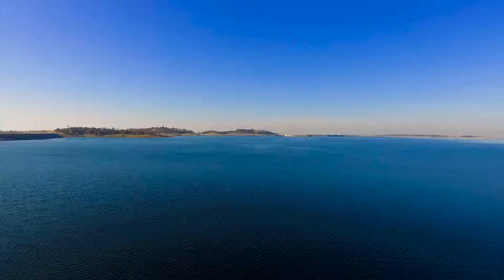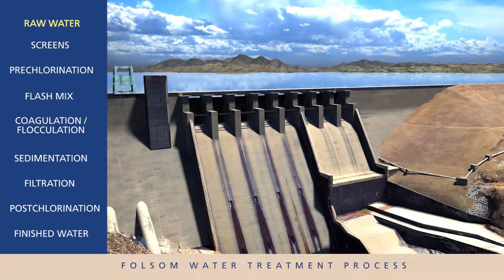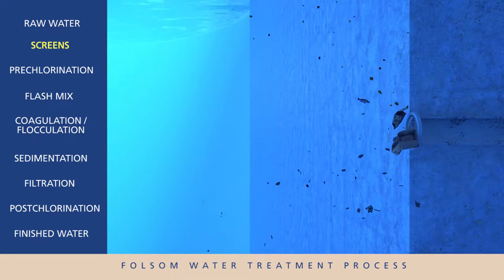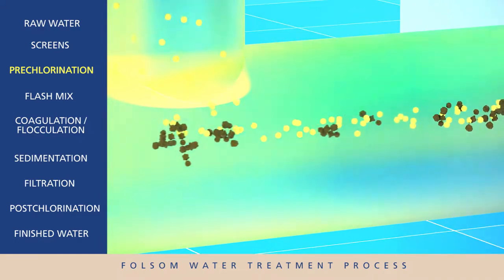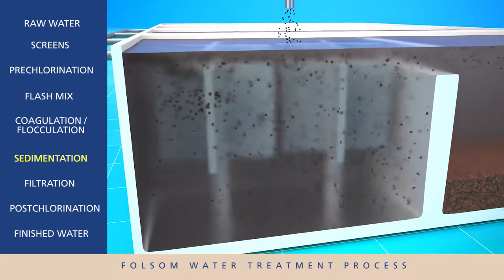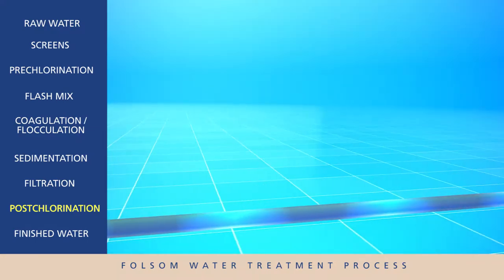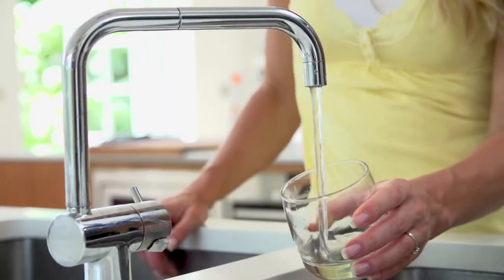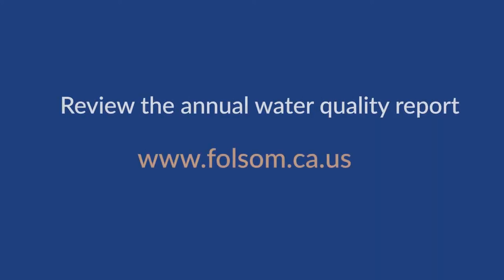Water Treatment Plant Process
Water Treatment Plant Process CGI animation